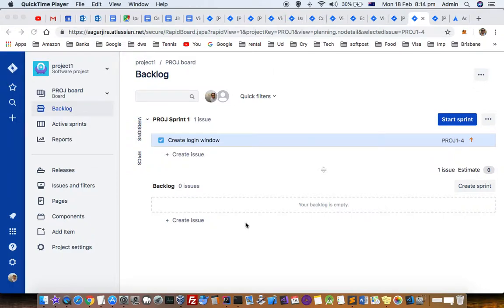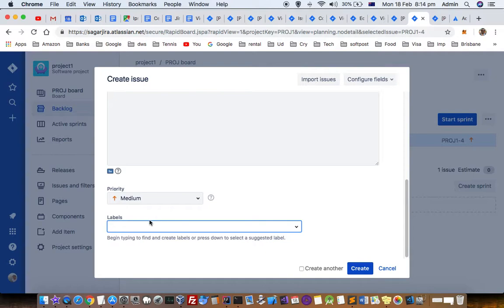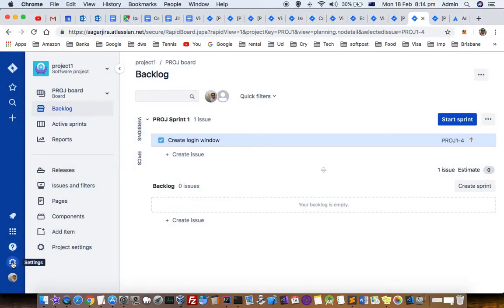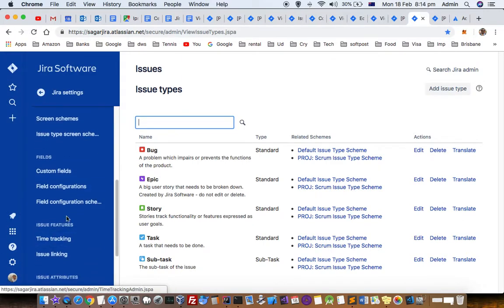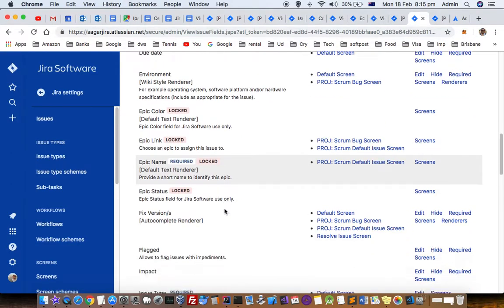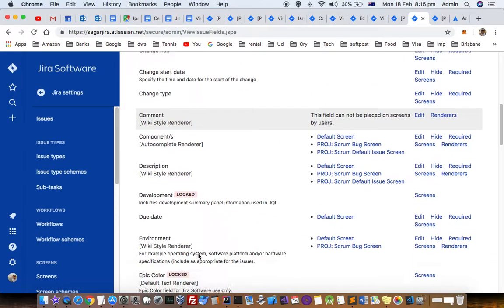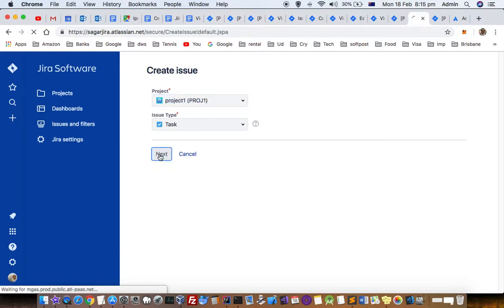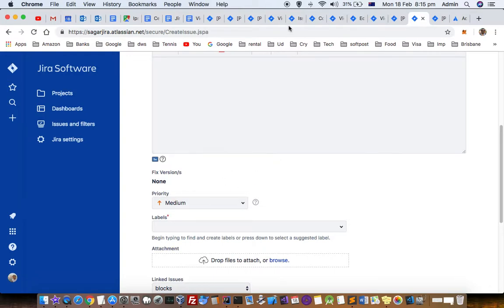How to make field a required or mandatory in Jira